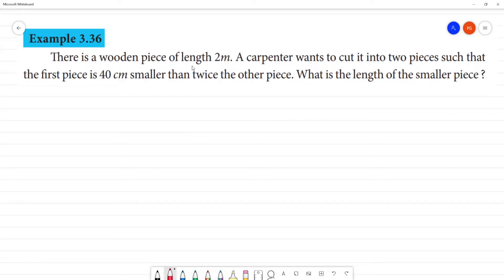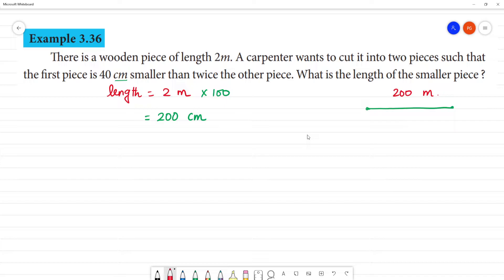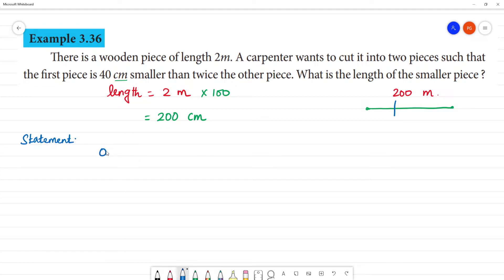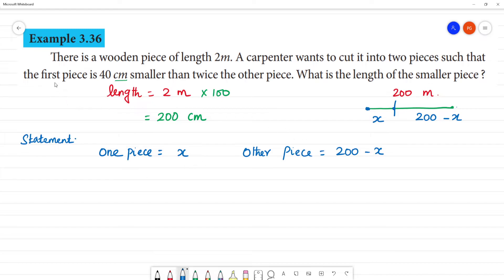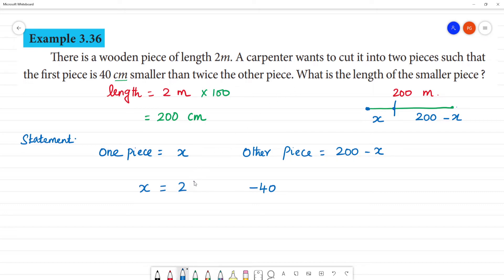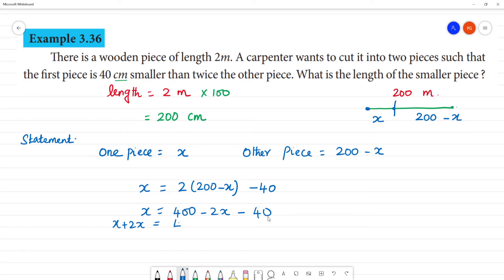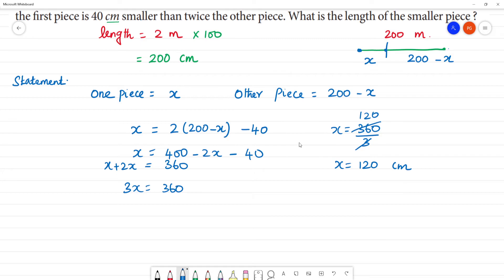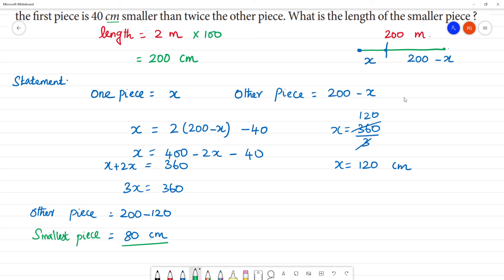Class 8 TN Maths 3 ALGEBRA Example 3.36 There is a wooden piece of length 2m. A carpenter wants to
Example 3.36
There is a wooden piece of length 2m. A carpenter wants to cut it into two pieces such that the first piece is 40 cm smaller than twice the other piece. What is the length of the smaller piece ?